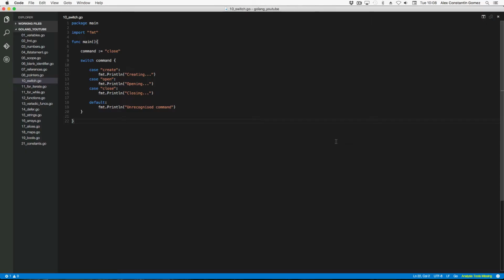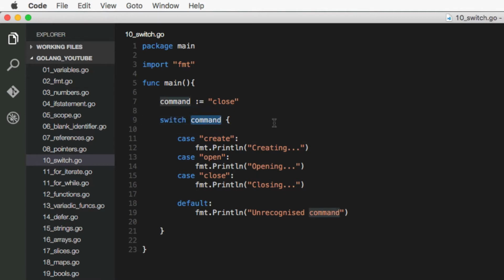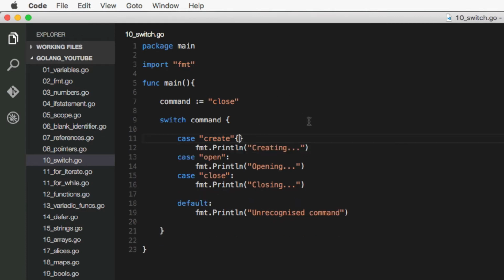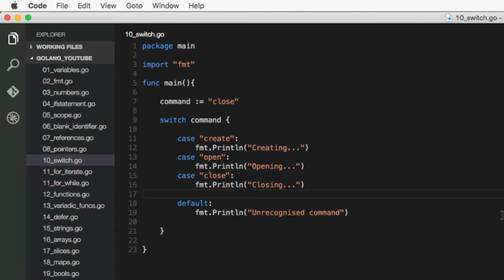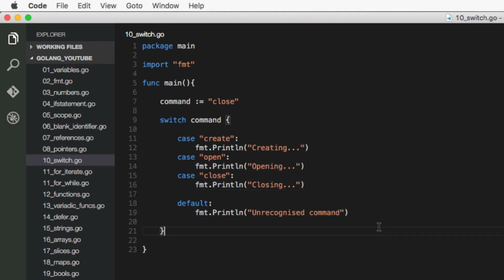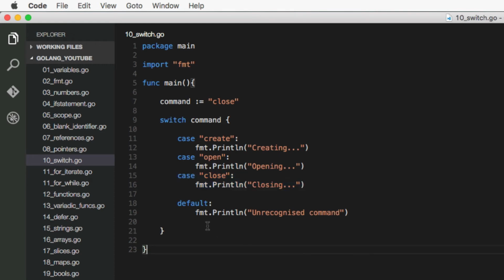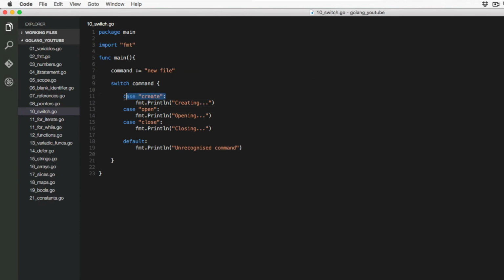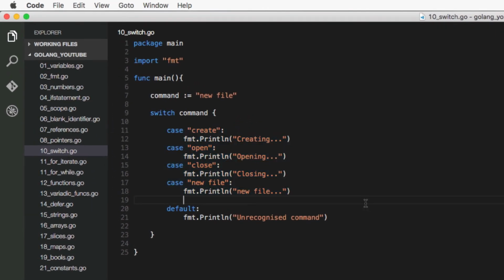Go Programming (golang) - 09: Switch/Case Statements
We learn how to use switch statements to test the value of a variable and write cases to handle specific values.